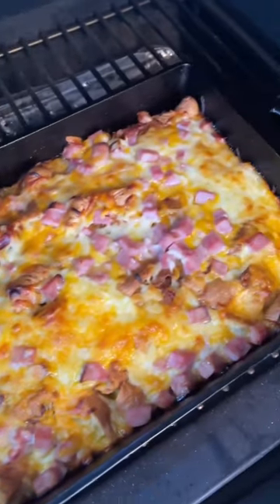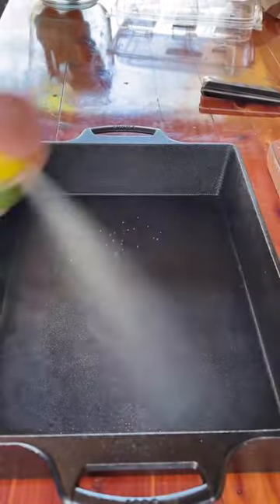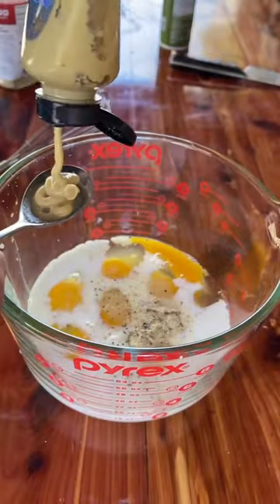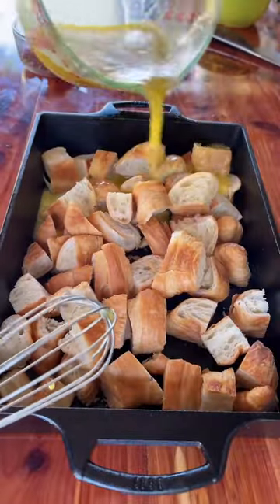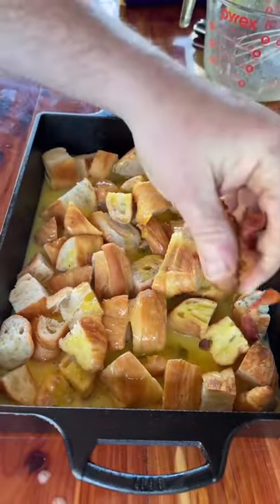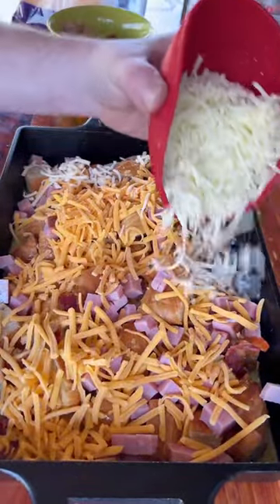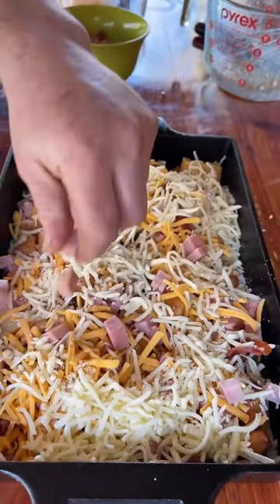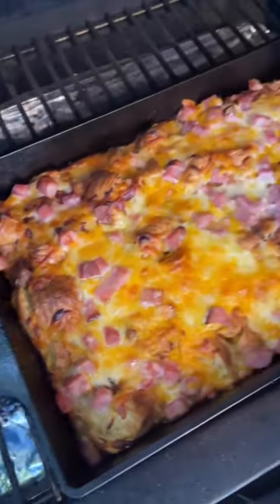Loaded Croissant Breakfast Casserole 🥐 🥐 🥐